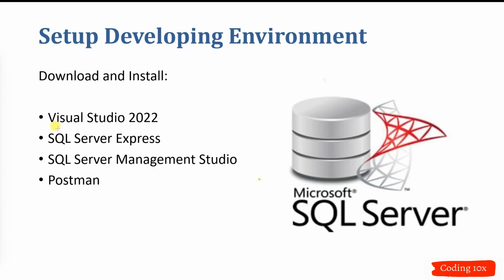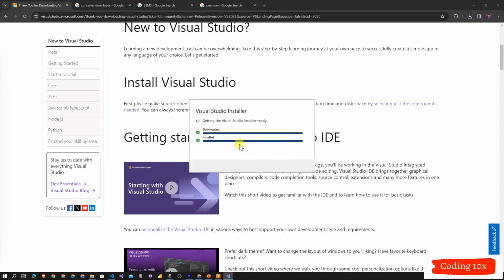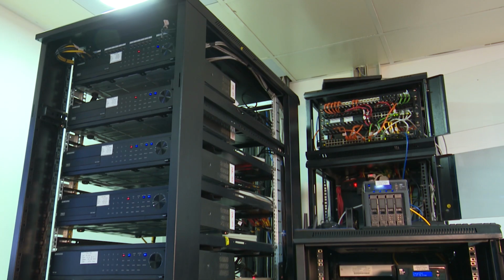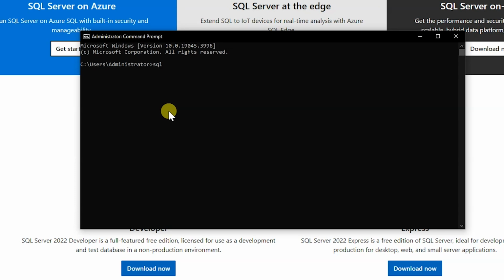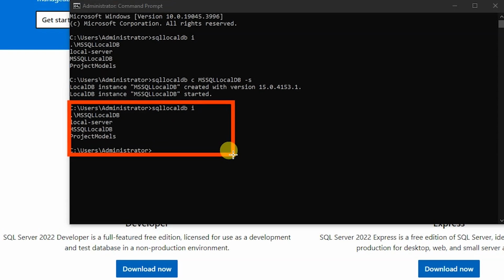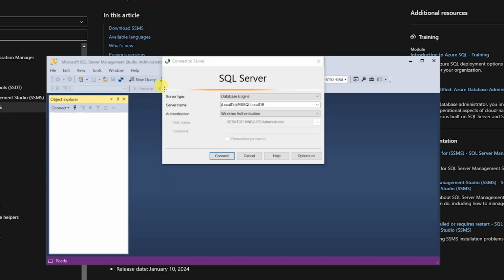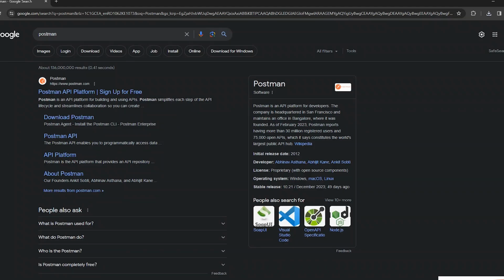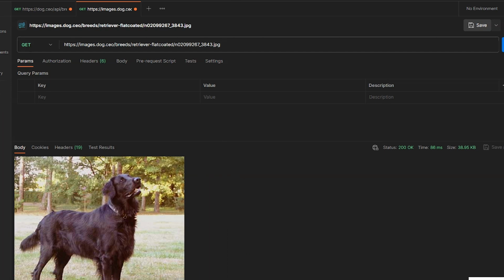Episode 2: ASP.NET 8.0 ✅ : Install Visual Studio & Tools for Build & Test Web APIs (SQL, Postman)!⚙️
Power Up Your Dev Workflow:

Install Visual Studio 2022, SQL Server, SQL Server Management Studio (SSMS) & Postman

Get ready to take your development skills to the next level! This video walks you through the step-by-step process of installing essential tools for any developer:

• Visual Studio 2022: Your powerhouse IDE for building modern apps, websites, and services.
• SQL Server: Store and manage your data efficiently with this robust relational database system.
• SQL Server Management Studio: Master your databases like a pro with this intuitive management tool.

No matter your experience level, this video's clear instructions and helpful tips will guide you through the setup process effortlessly. Plus, you'll gain valuable insights into each tool's capabilities, giving you a head start on your development journey.

By the end of this video, you'll be able to:

• Download and install all four tools with confidence. ✅
• Configure your environment for optimal performance.
• Familiarize yourself with the basic functionalities of each tool.
• Start building amazing things with your newfound superpowers!